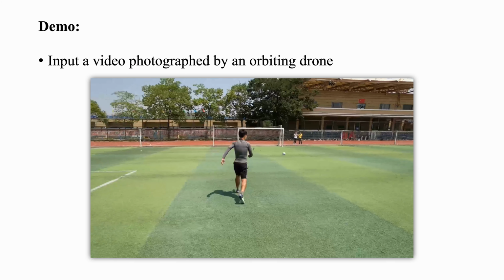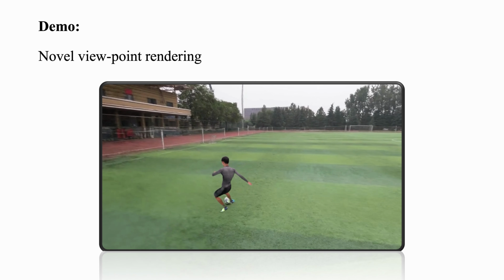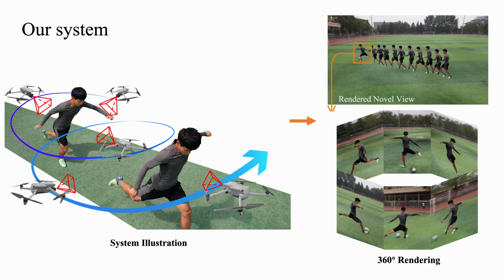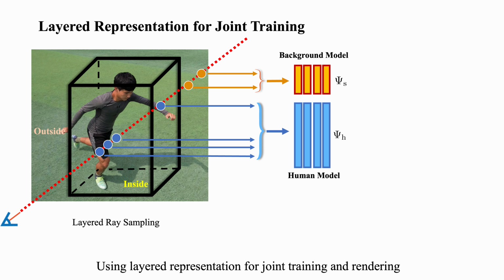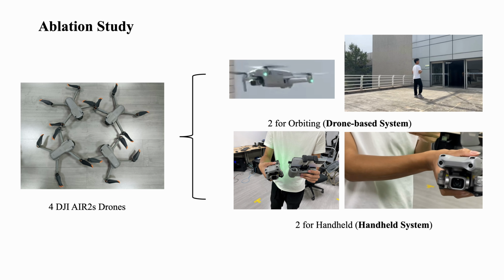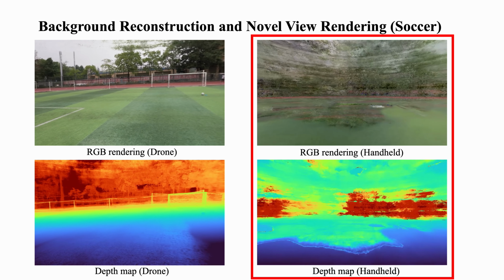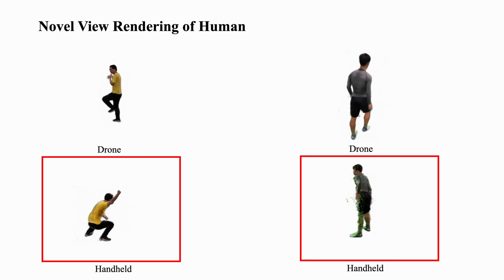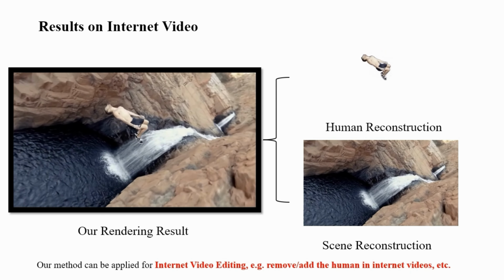[ECCV 2024] Free-Viewpoint Video of Outdoor Sports Using a Drone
Video for ECCV 2024 paper: Free-Viewpoint Video of Outdoor Sports Using a Drone